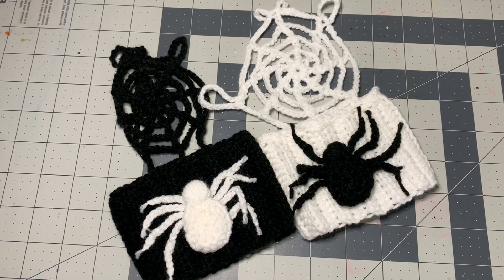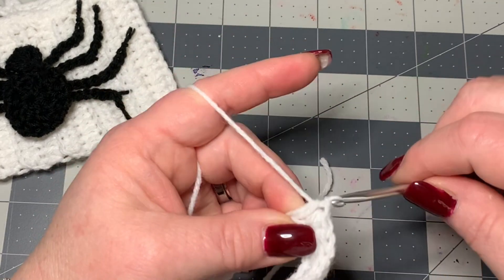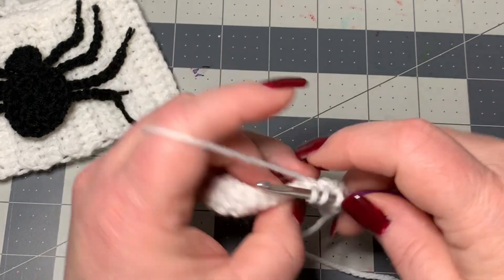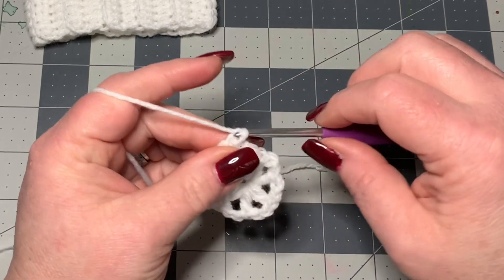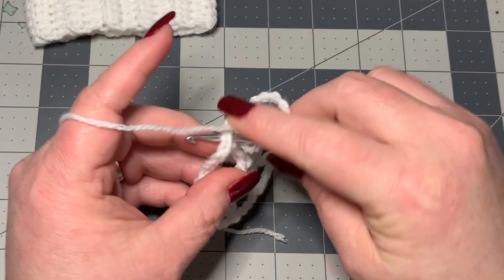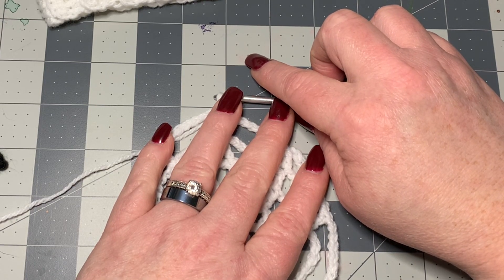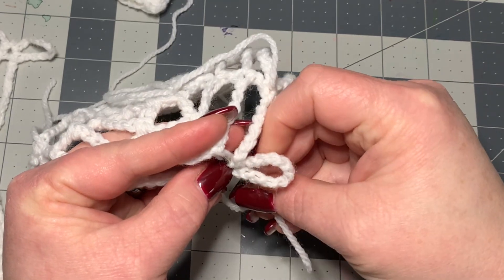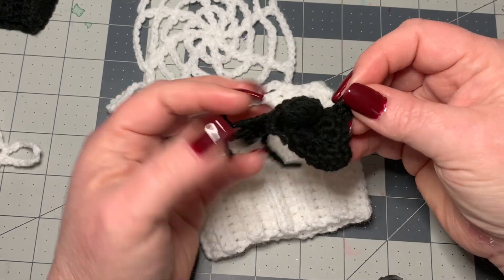Crochet Halloween Spiderweb Wrist Cuffs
For this project I used: weight 3 yarn
- 4.0mm Hook
- scissors
- darning needle
- stitch marker (If needed)
- stick pins (If néeded)

Time Stamps:
Intro: 00:00
Materials: 00:20
Tutorial: 1:00